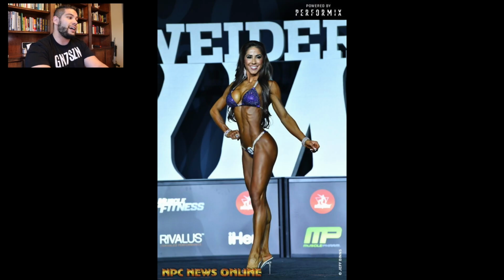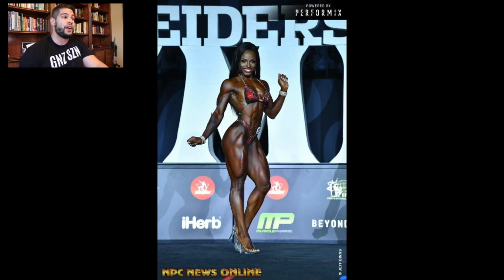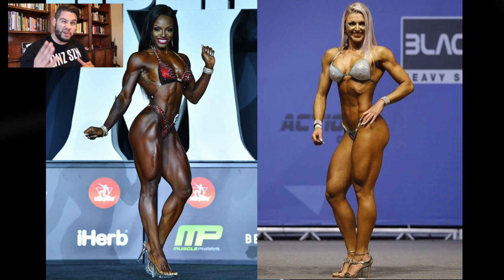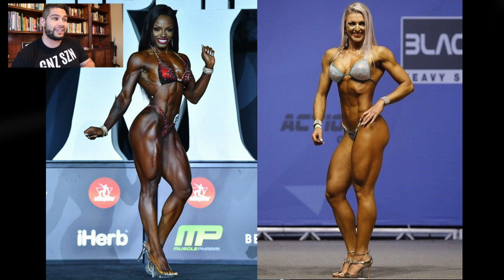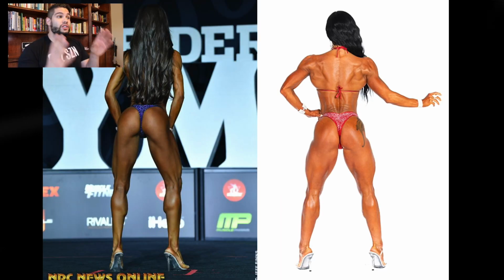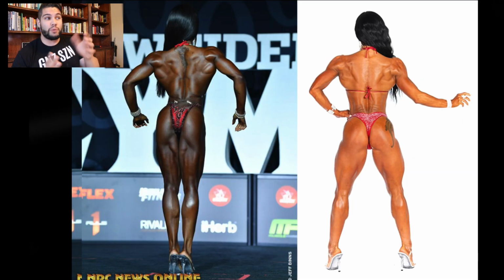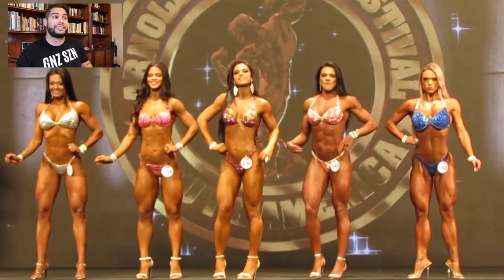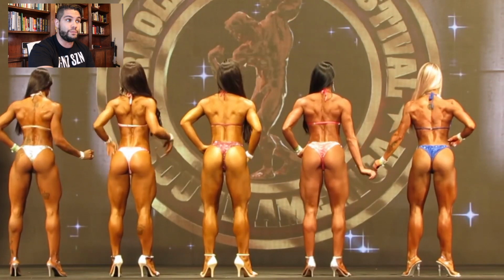New Wellness Division Compared to Current IFBB Bikini and Figure